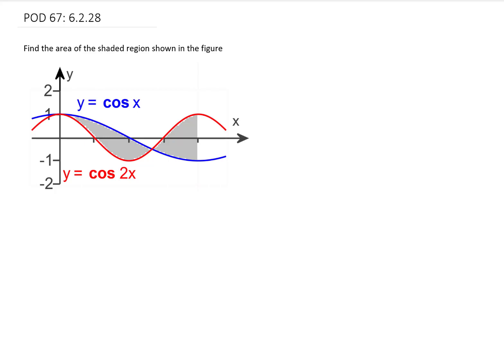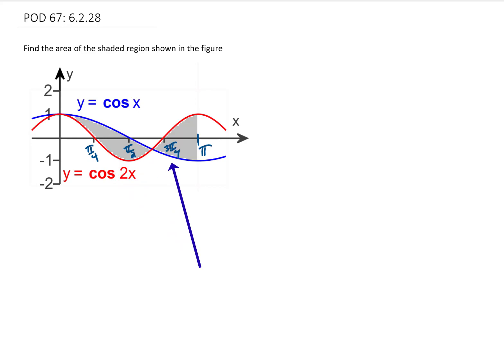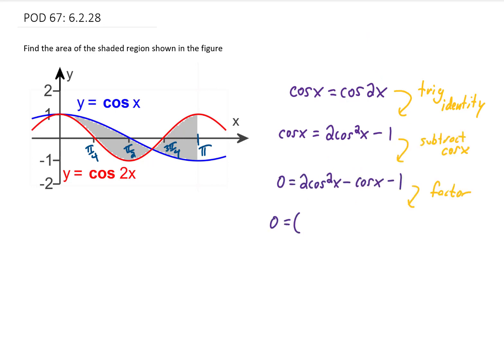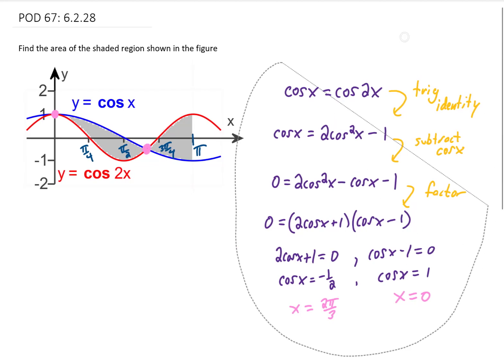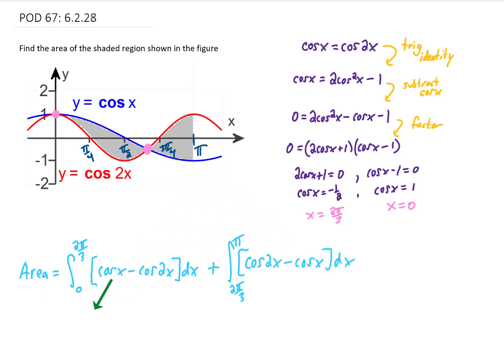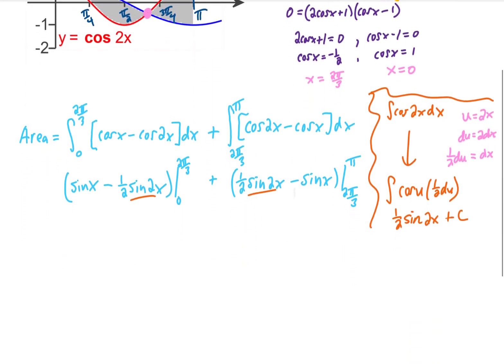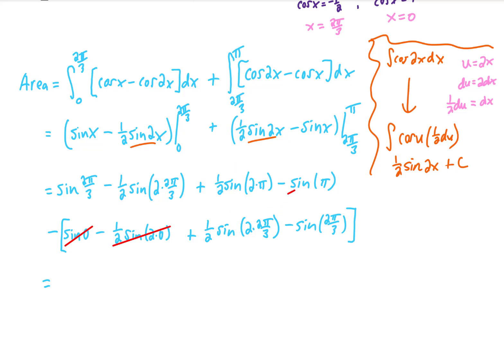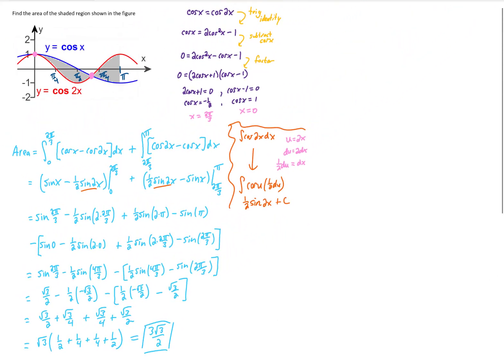Calculus POD 67 Find the area of the shaded region between cosx and cos2x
Find the area of the shaded region shown in the figure (the area between cosx and cos2x on the interval [0,pi]